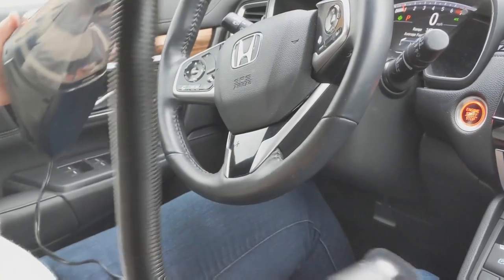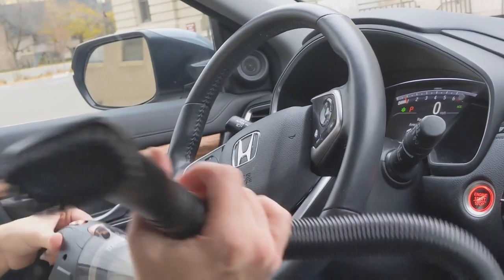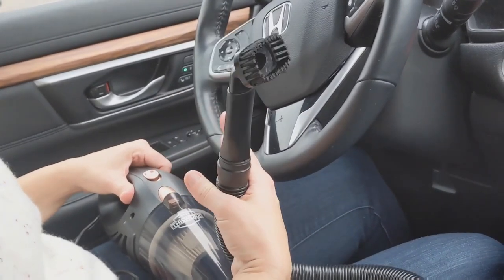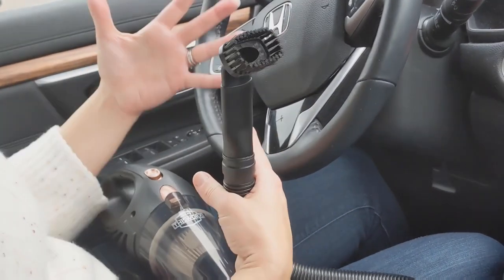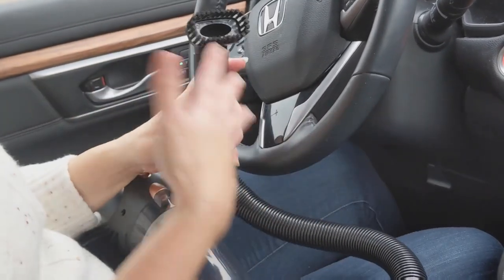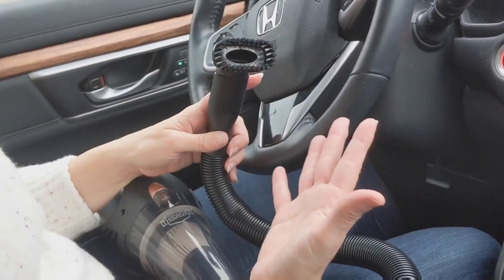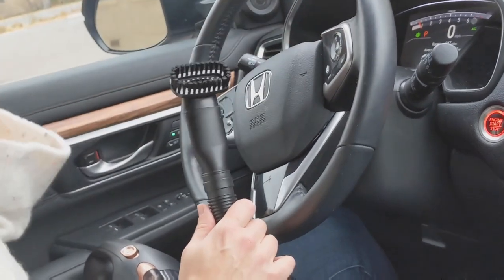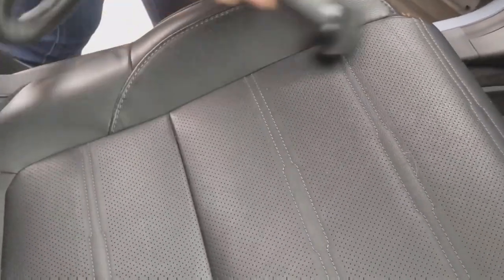ThisWorx Car Vacuum Cleaner | Will This Work On My Car?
ThisWorx Car Vacuum Cleaner is a mini vacuum for cars or trucks that is compact, lightweight, and easy to use.

This vacuum cleaner is equipped with a HEPA filter, and this small dustbuster is ready for ash, dust, or drive-thru food spills. A fully loaded interior car detailing kit housed in an ergonomic design.

This handheld vacuum is made for on-the-go use and solving out-of-reach problems. A very sandy day at the beach? A coat of dog hair? The portable vacuum cleaner for cars is designed to solve problems

The cyclonic force and strong suction of the 106w motor on these handheld vacuums will terminate any dirt, debris, or hard-to-reach crumbs. Our mini car vacuum even has a top-of-the-line washable filter

I have a good impression of this car vacuum cleaner and overall, I think it's good.